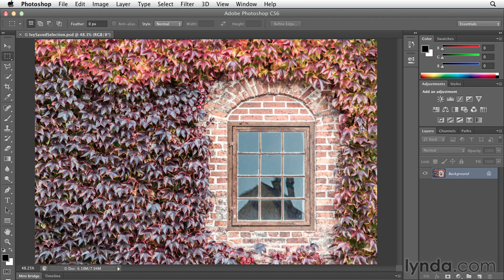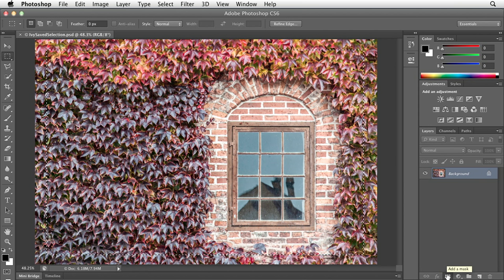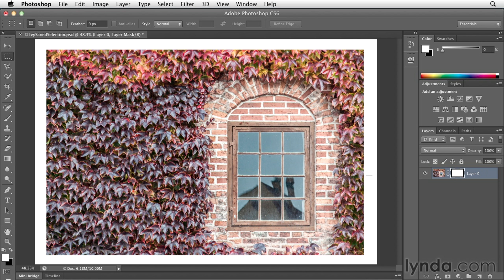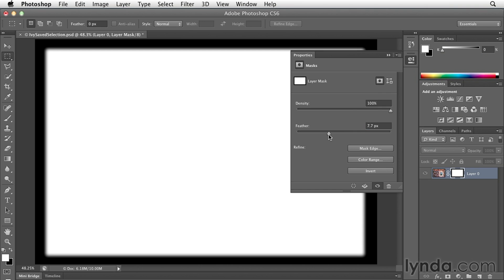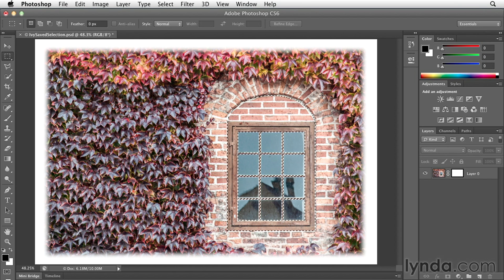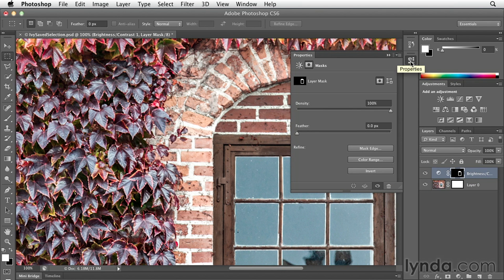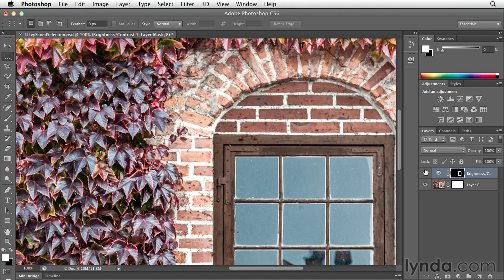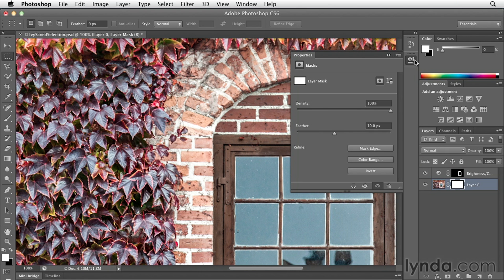Photoshop Tutorial - Convert a selection into a layer mask